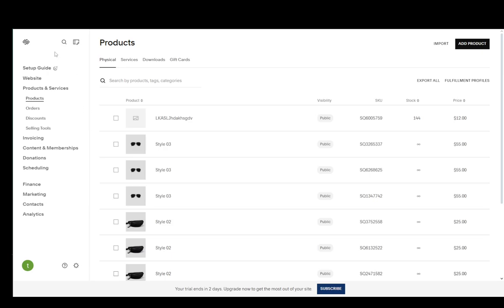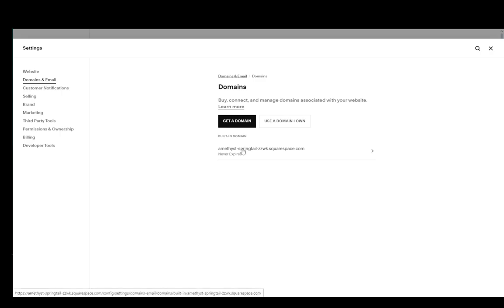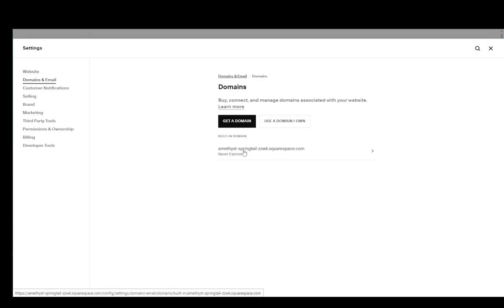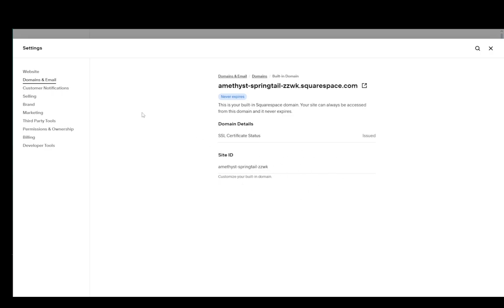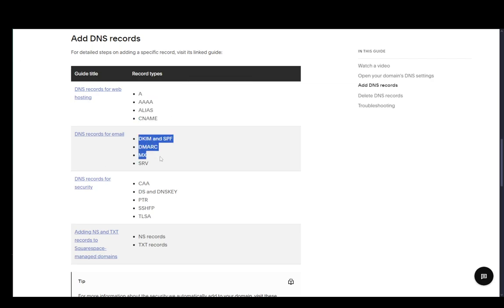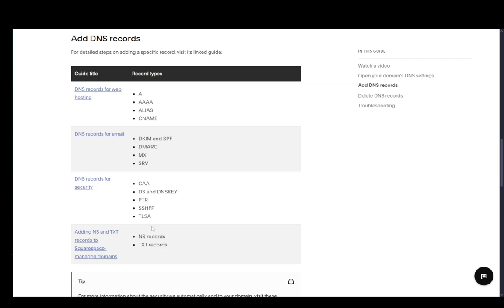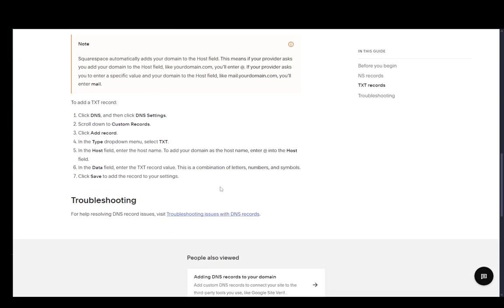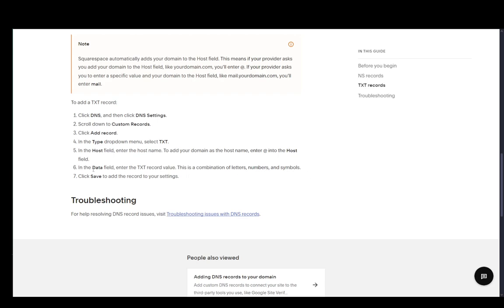How To Add A TXT Record To Squarespace Tutorial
Today we talk about add a txt record to squarespace,squarespace tutorial,txt record,how to add a txt record,squarespace advice